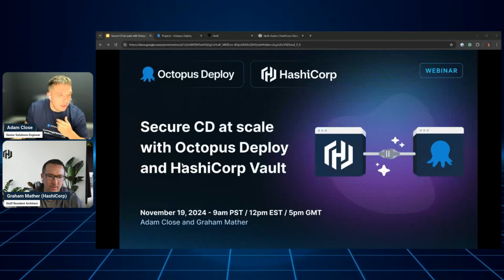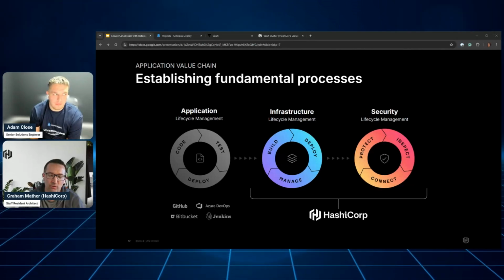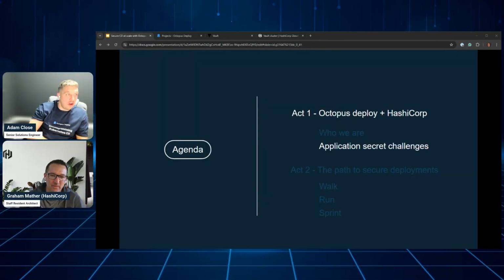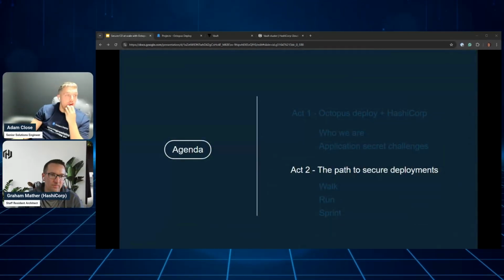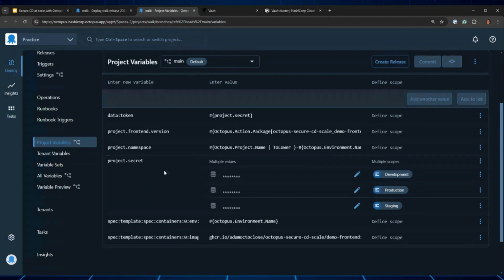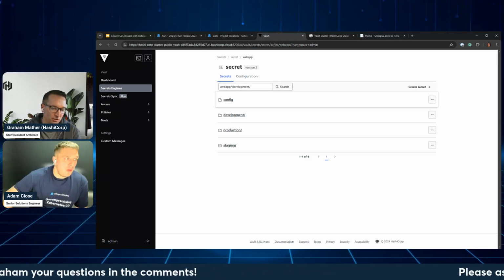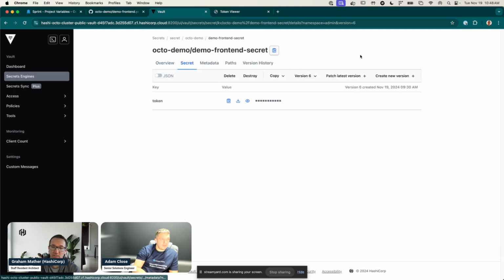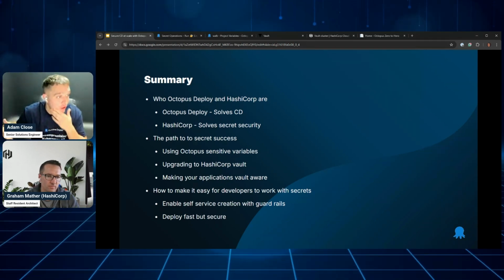Secure CD at scale with Octopus Deploy and HashiCorp Vault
Join industry leaders Octopus Deploy and HashiCorp to tackle one of the most critical challenges in modern DevOps: securing Continuous Delivery at scale.

You'll learn how to integrate Octopus’s powerful deployment automation with the HashiCorp Cloud Platform's hosted Vault solution to achieve secure, efficient, and scalable deployment pipelines.

Discover best practices for:
- Implementing secure secrets management across your deployments
- Automating and scaling deployments while maintaining tight security controls
- Improving visibility and control over your deployment environments
- Ensuring compliance and mitigating risks in your CI/CD workflows

Whether you're a DevOps professional, a security specialist, or just getting started with CD, this webinar will help you fortify your deployment pipeline and protect your critical assets.

Speakers:
Adam Close, Sr. Solutions Engineer at Octopus Deploy
Graham Mather, Senior Resident Architect at HashiCorp